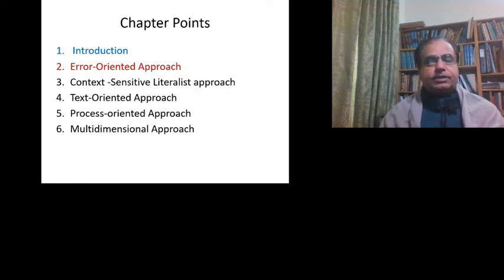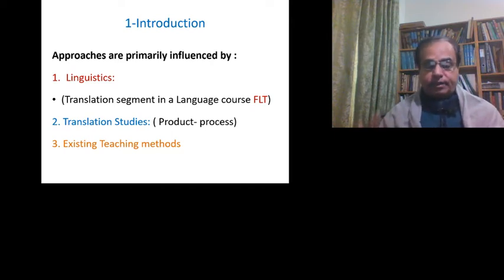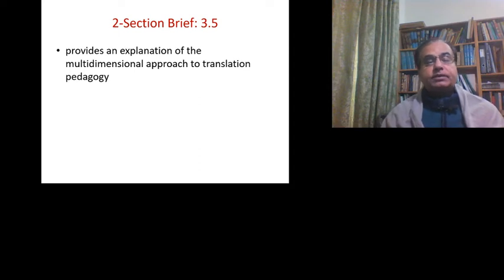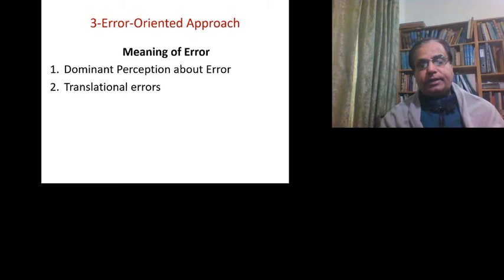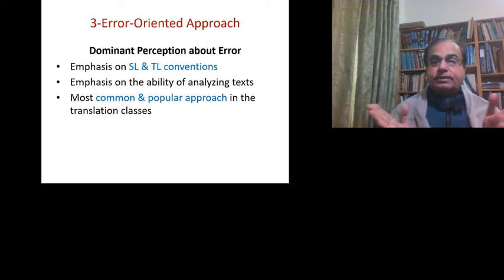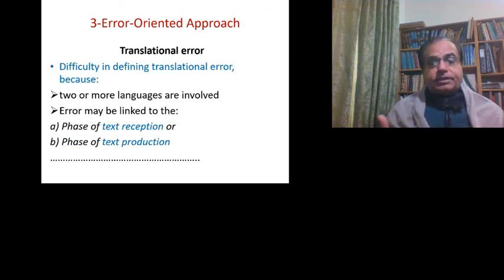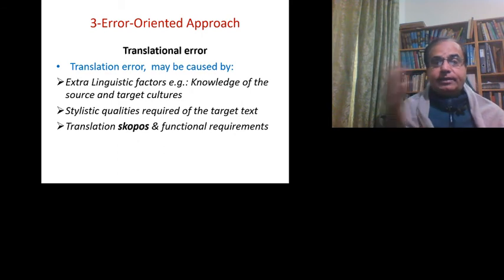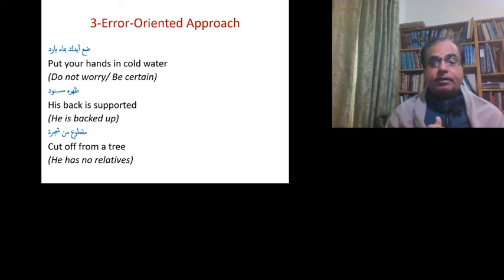An Overview of the main pedagogical approaches for Translation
Pedagogical Approaches in Translation